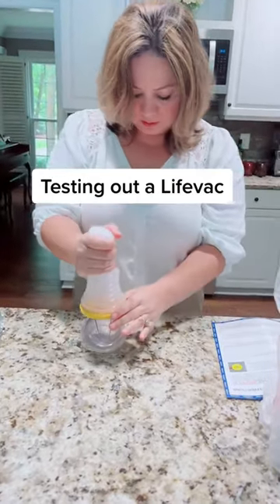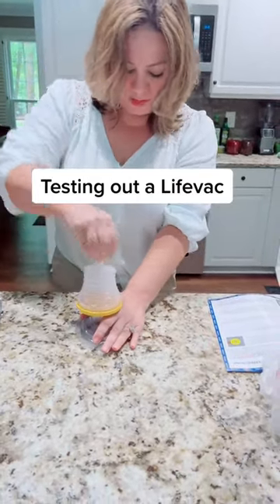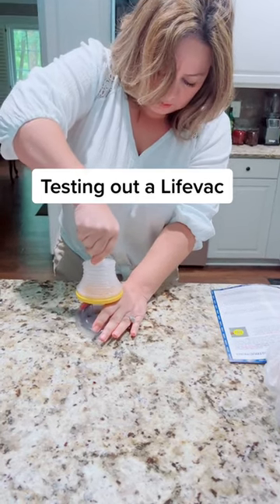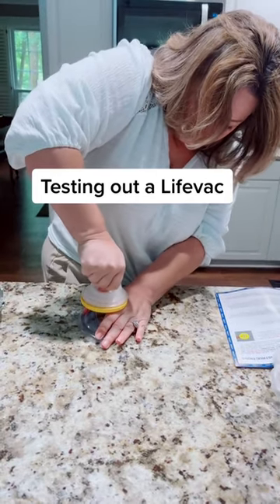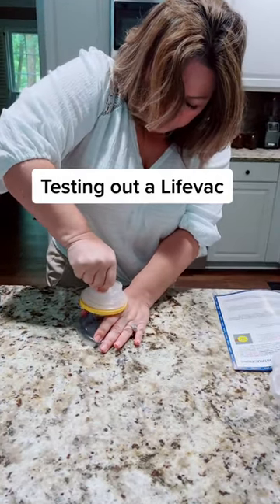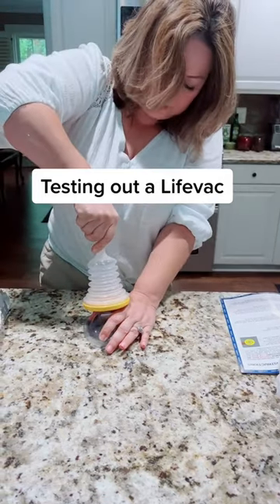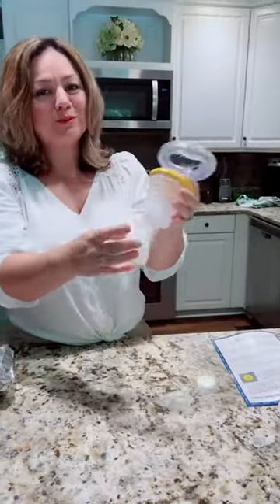Choking Emergency? Take Control with the LifeVac Yellow Travel Kit